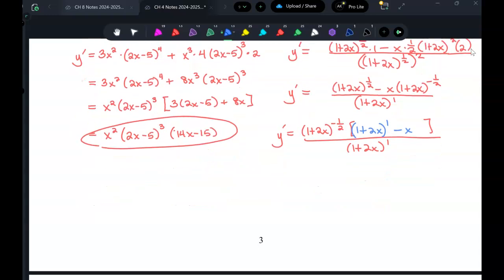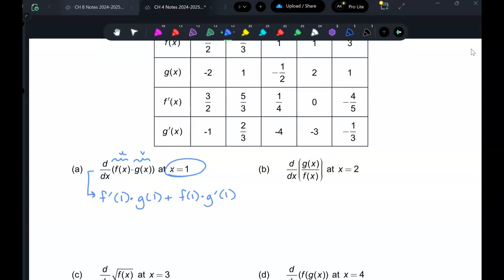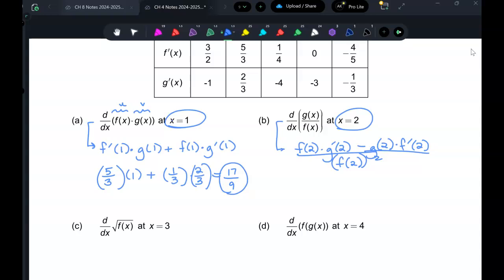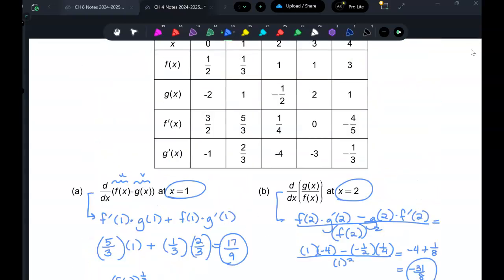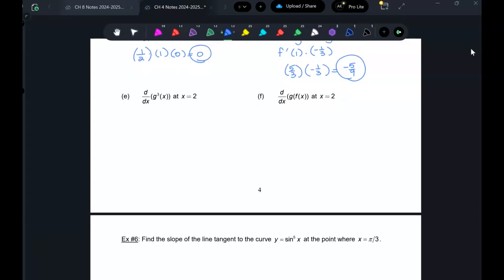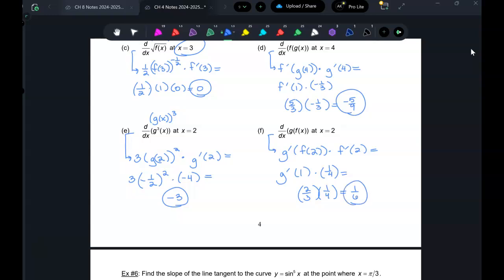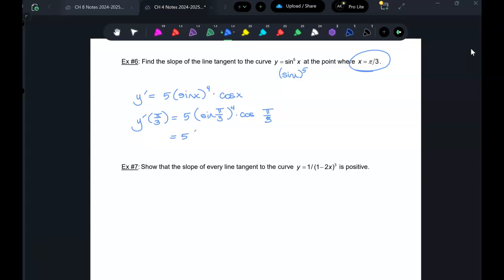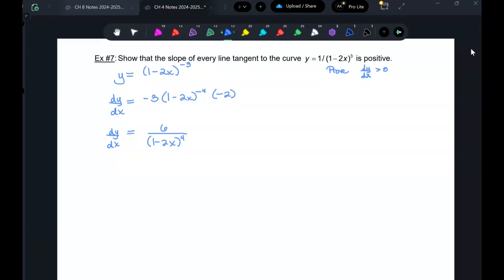Calc AB - Lesson 4.1 (Part 2)